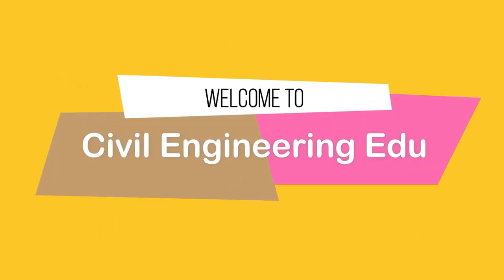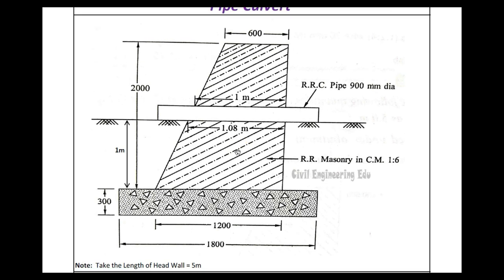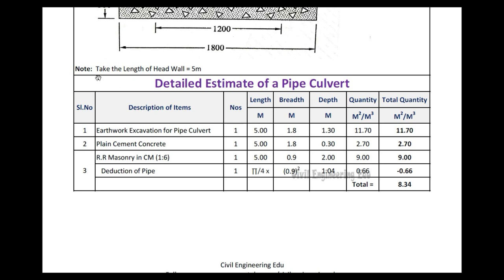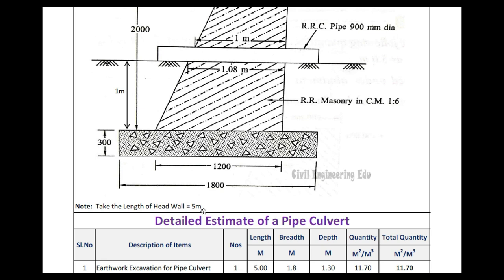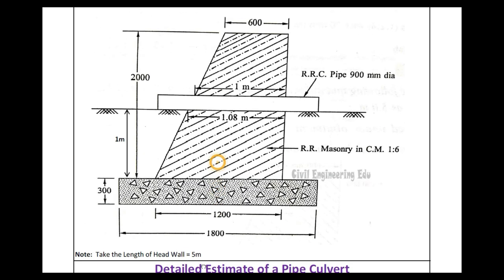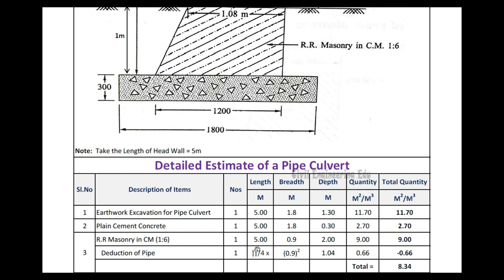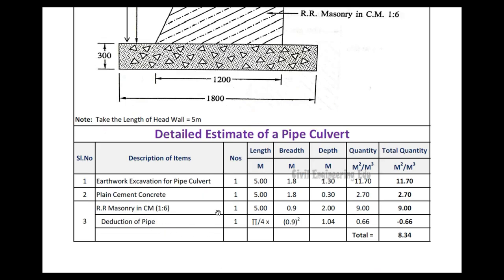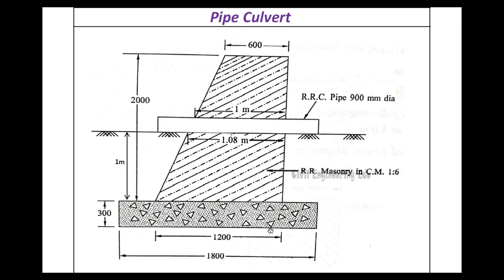Estimate of a Pipe Culvert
In this Video I will explain about Pipe Culvert Estimate | Estimate of a Pipe Culvert

civil engineering channel | civil engineering whatsapp status | civil engineering classes | civil engineering tutorials | civil engineering projects | civil engineering lectures | civil engineering work | civil engineering drawing | civil engineering basic knowledge in telugu